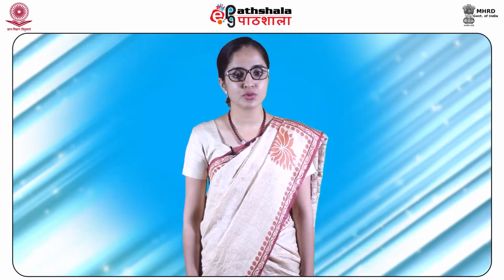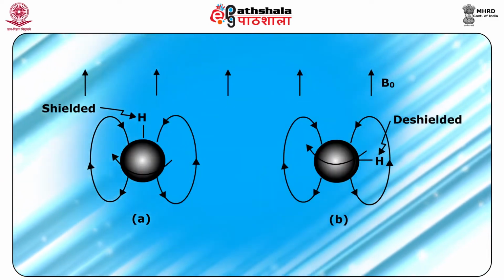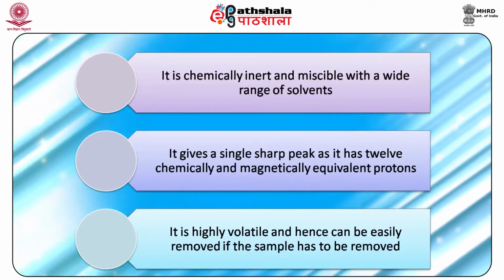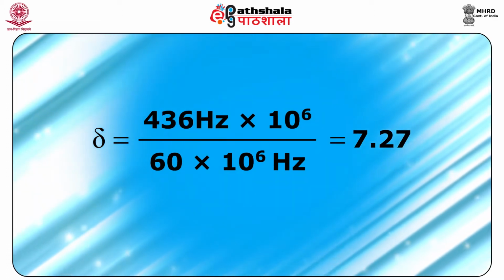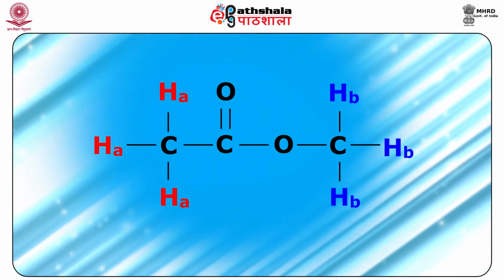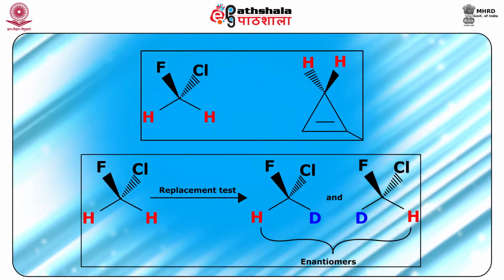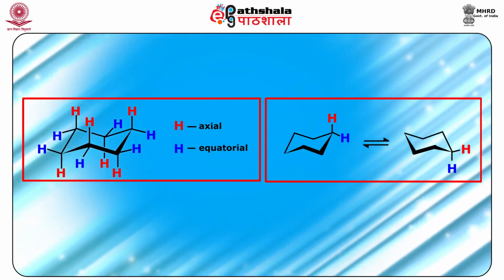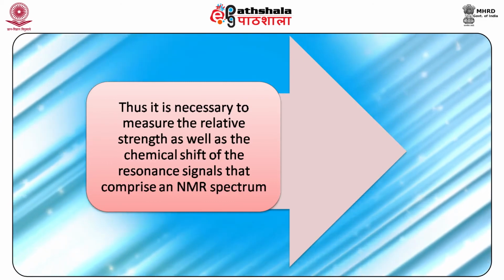Chemical Shift and Its Measurement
Module: Chemical Shift and Its Measurement